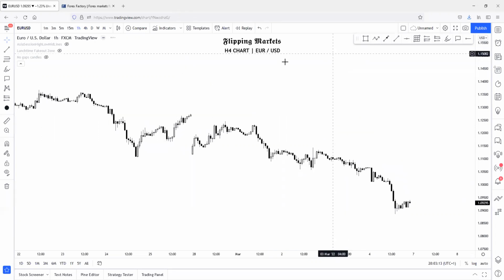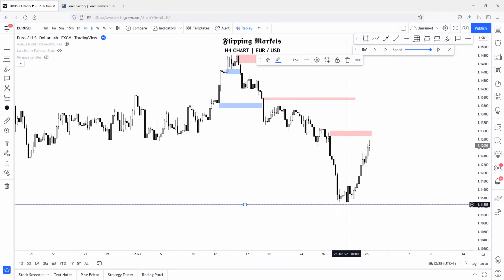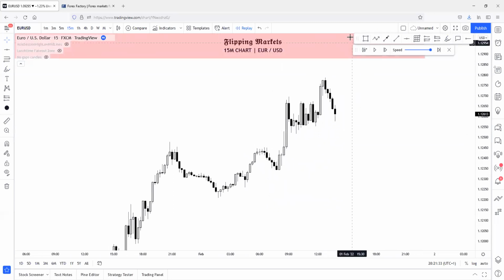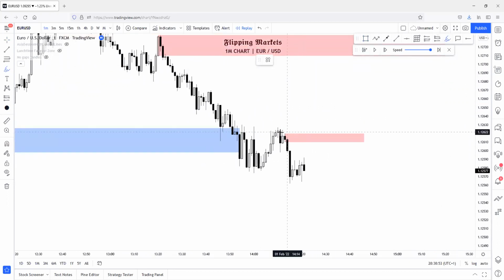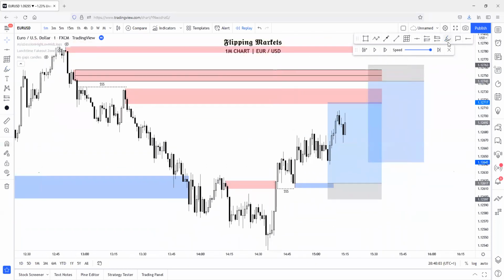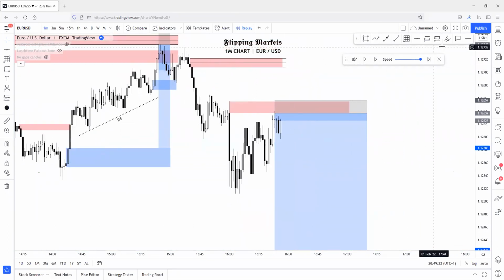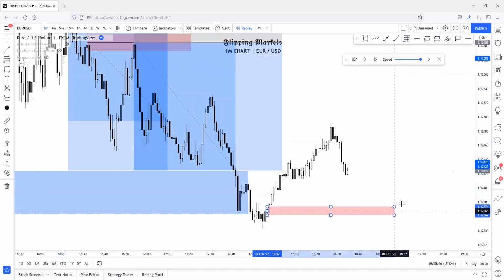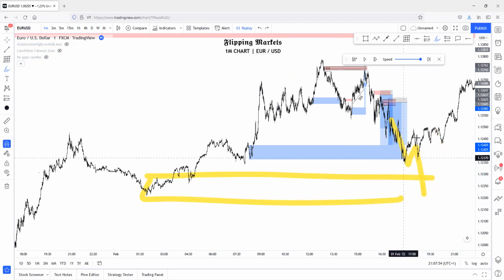03 06 Backtesting session fire session 🔥